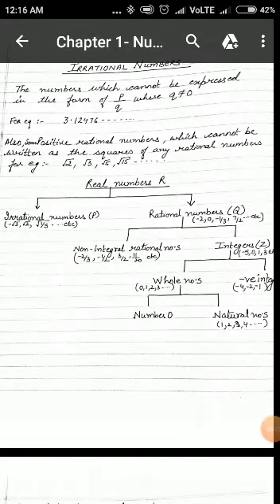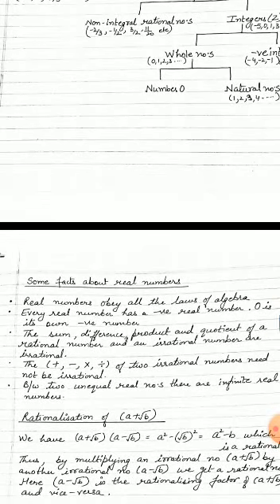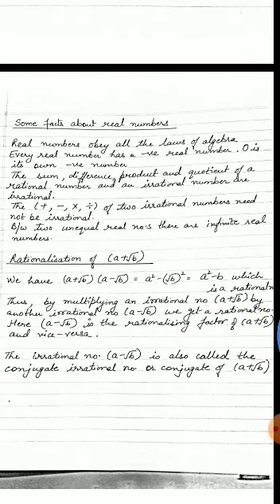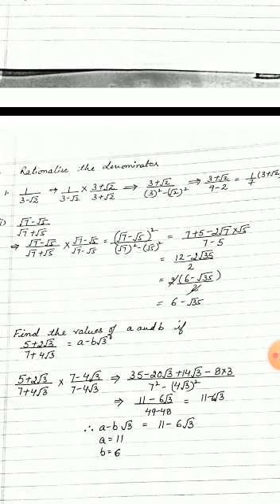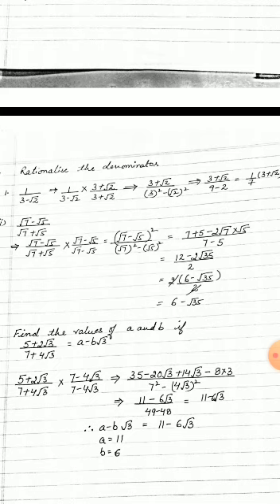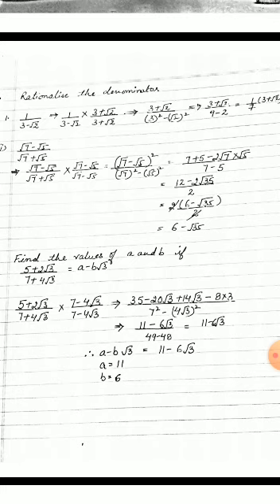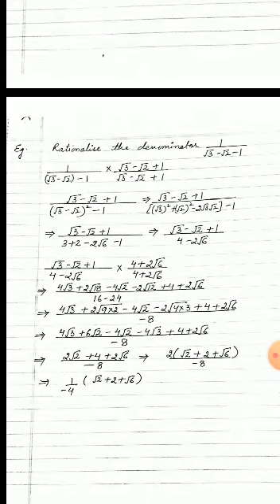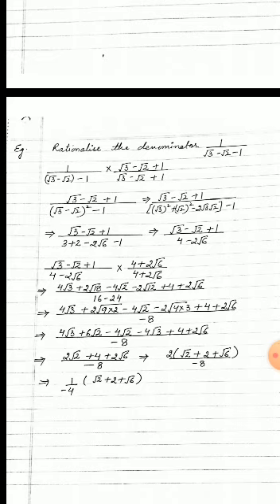Number System (MATHEMATICS) Class - 10th (CBSE) --- Part - 2